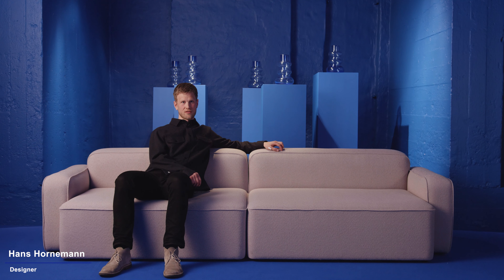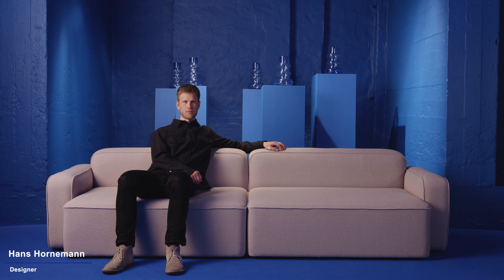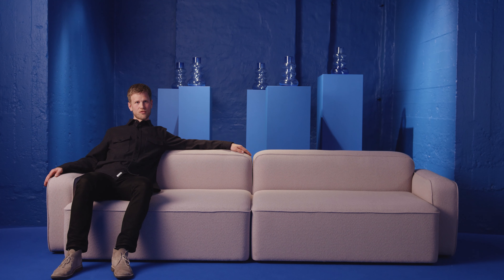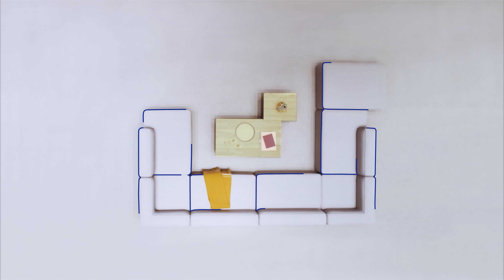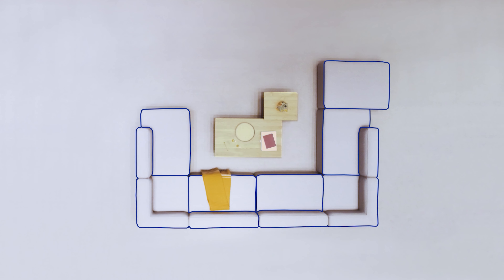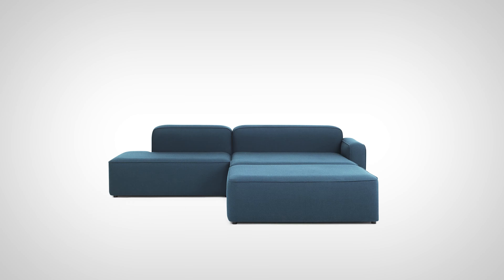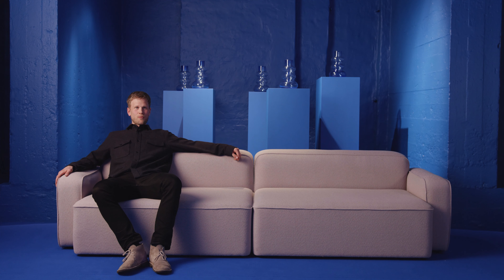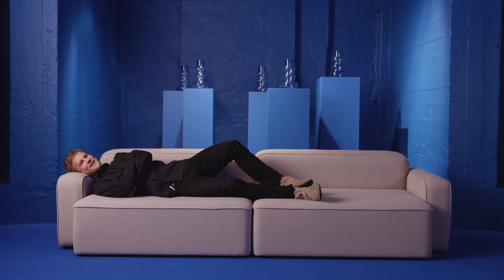Rope Sofa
The main goal was to design a modular sofa that was
really comfortable and would make you want to relax
and stretch out for hours at a time. The inspiration
for Rope has been drawn from classic furniture
design. This can be seen in the piping, which marks
the edge of the furniture in an understated and
elegant way. It is precisely this detail that the designer
Hans Hornemann has highlighted and turned into
a fundamental element of Rope. All other excess
details have been removed from the design.